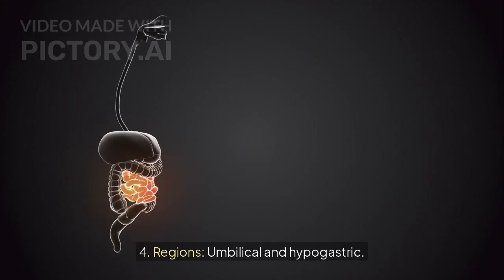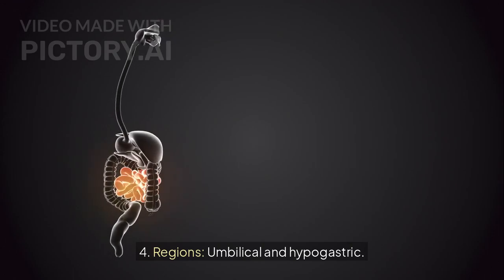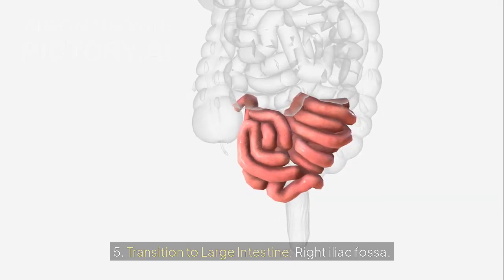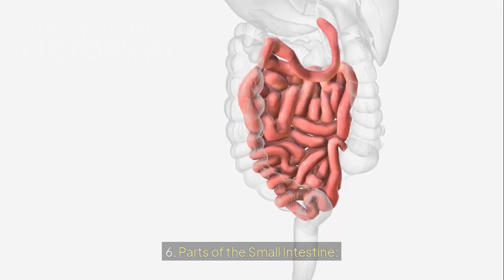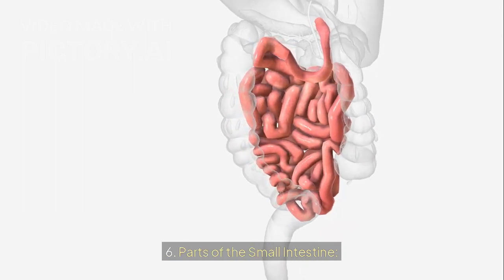Digestive System -Small intestine